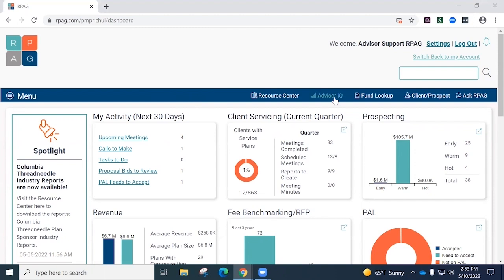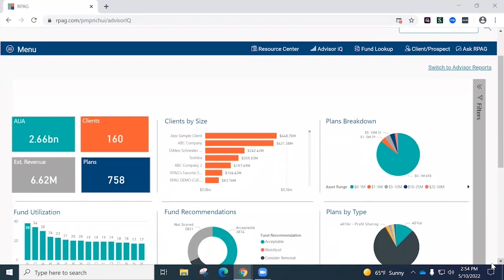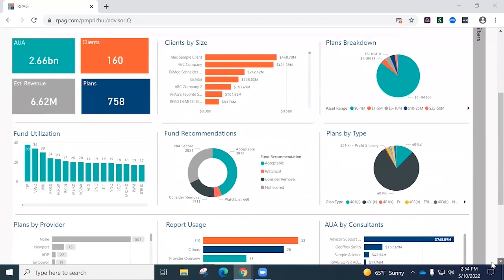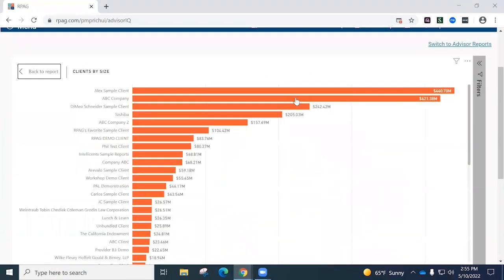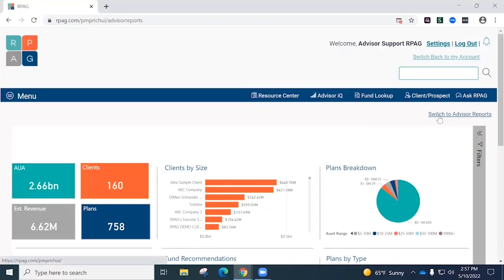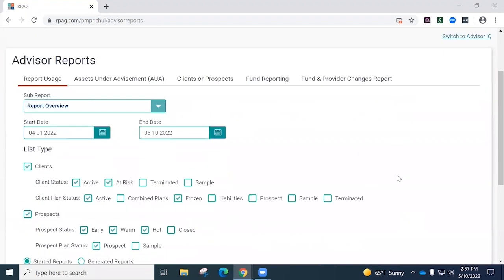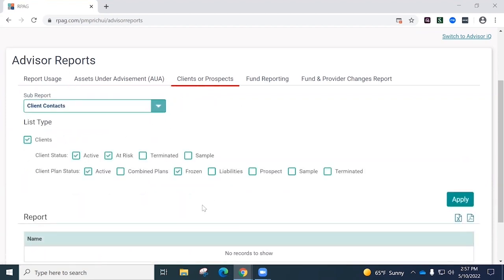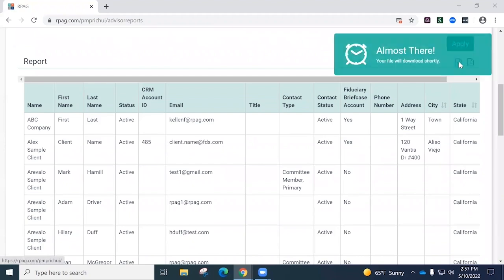Transform Your Workflow with RPAG’s Advisor IQ Dashboard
Managing your retirement plan book of business doesn’t have to be overwhelming. With RPAG’s Advisor IQ Dashboard, you can simplify data management with just a click. View dynamic dashboards showcasing all your key plan details in one place—effortlessly track assets, AUM, and report activity. Pull comprehensive reports into Excel instantly, eliminating manual updates and saving valuable time. Streamline your retirement plan business today with RPAG’s Advisor IQ Dashboard!